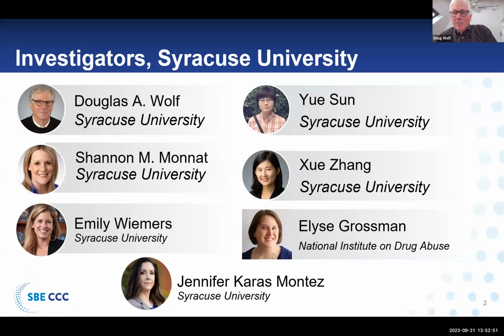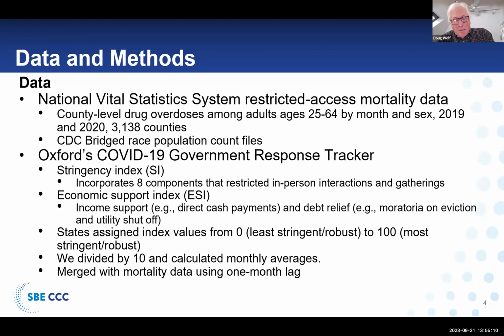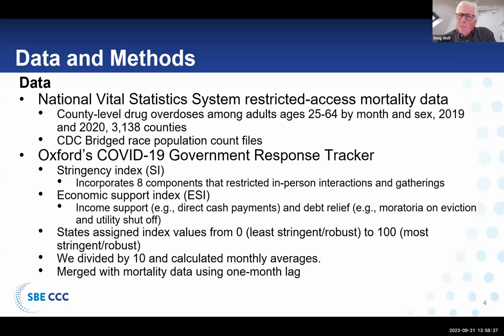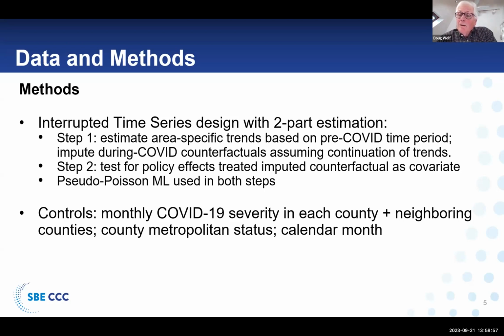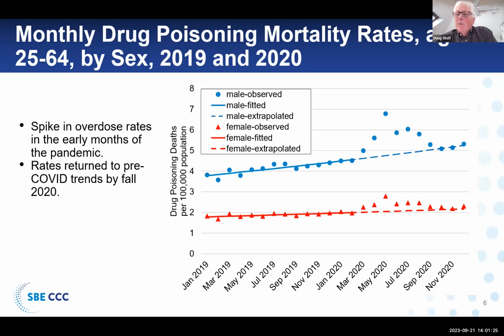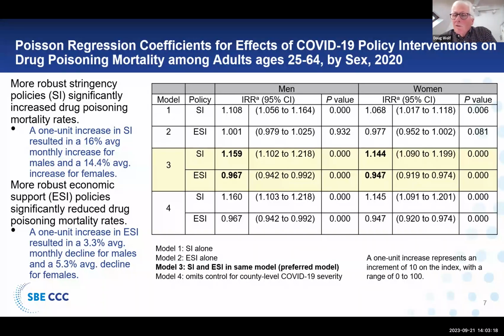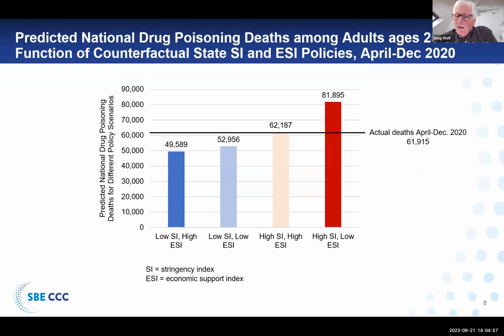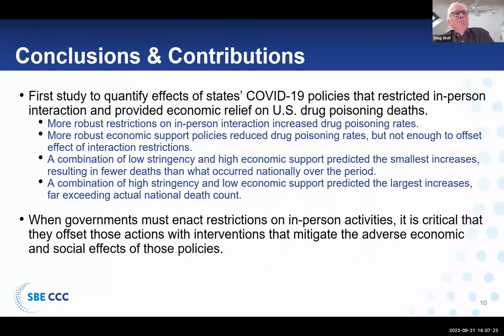SBE CCC Annual Meeting 2023, Part 4: Douglas Wolf, Syracuse University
Douglas Wolf, professor emeritus of public administration and international affairs at Syracuse University, presents “The Effects of States’ COVID-19 Policies on Drug Overdoses in the United States” on behalf of principal investigator Shannon Monnat at the annual meeting of the Social, Behavioral, and Economic COVID Coordinating Center (SBE CCC) on September 21-22, 2023.